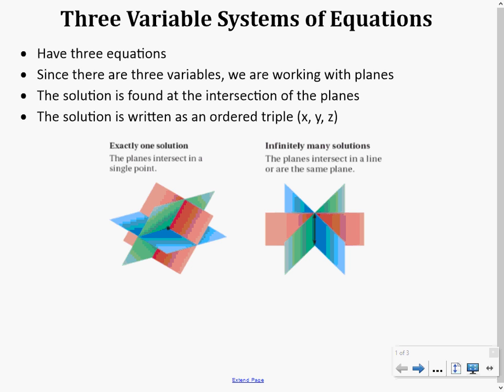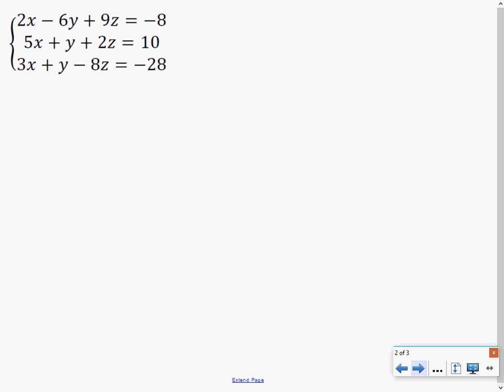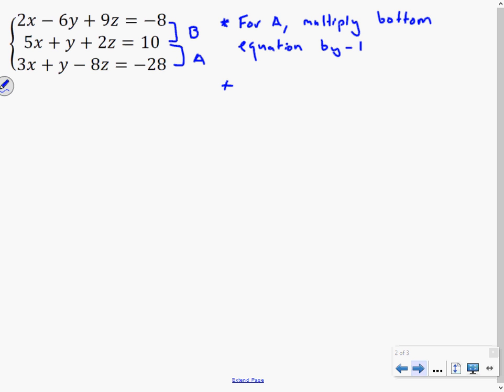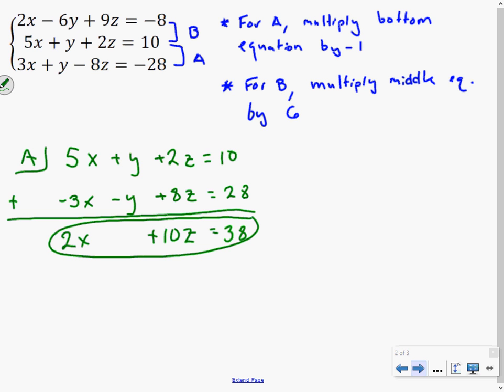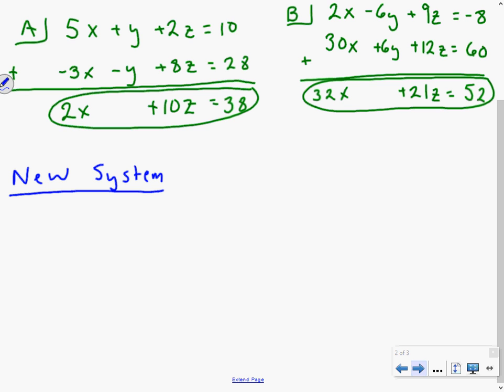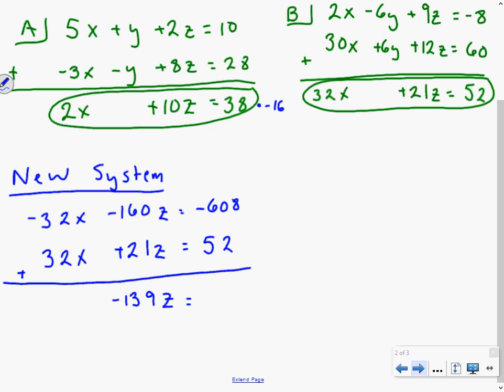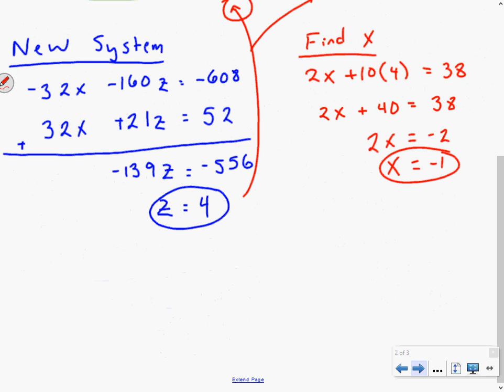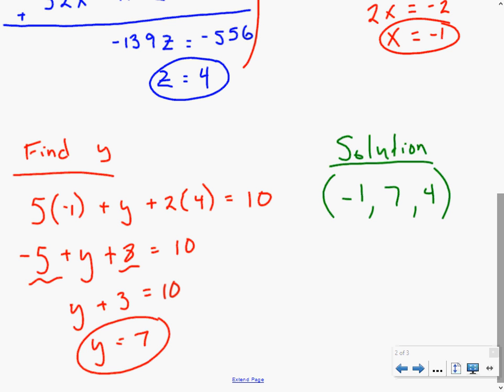Solving Three Variable Systems by Hand